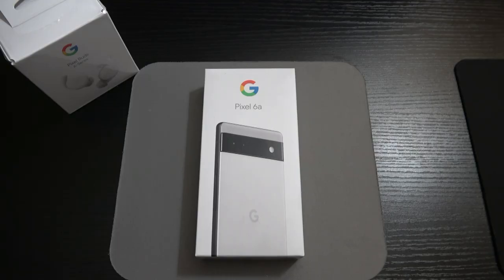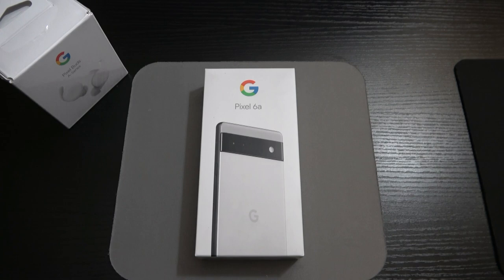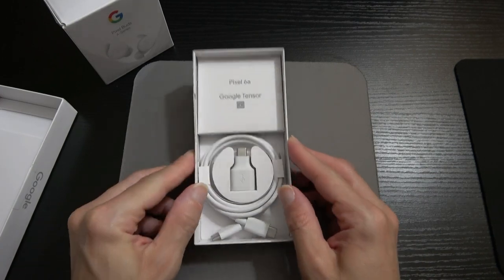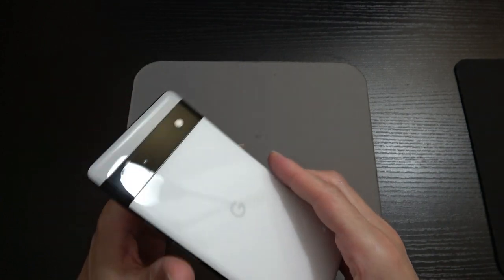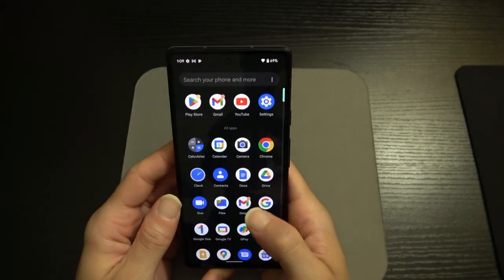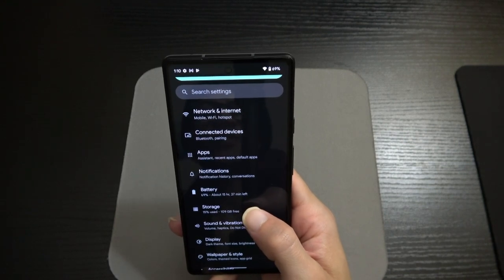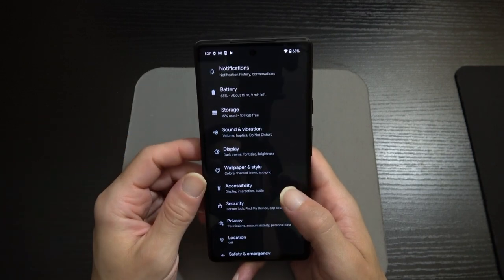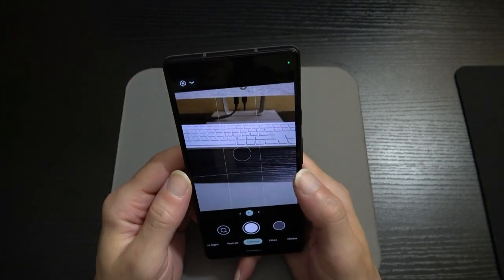Google Pixel 6a/ The Pristine Unboxing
An in depth look at the specs, the cosmetic hardware and software and, glancing over the features and functions of the new

Time Stamps
0:00- Intro
2:08- Specs
9:41- Unboxing
13:54- Hardware tour
20:05- Desktop & thoughts after setup
32:42- The Settings
40:20- Camera's
47:20- Closing